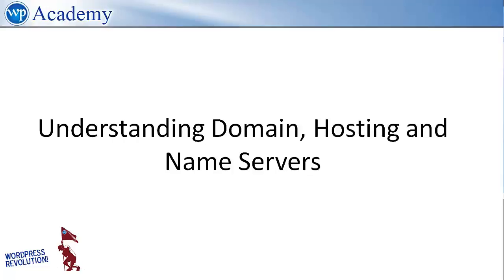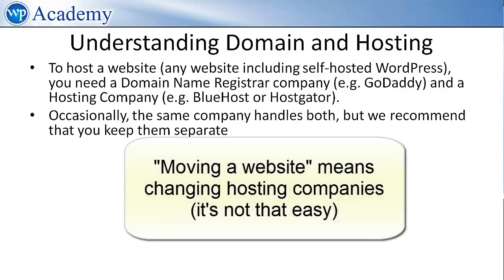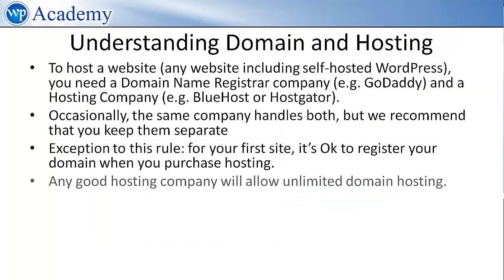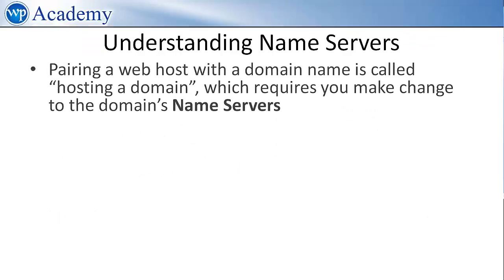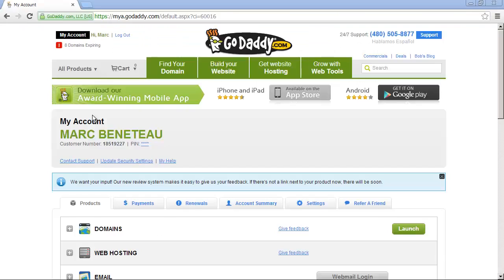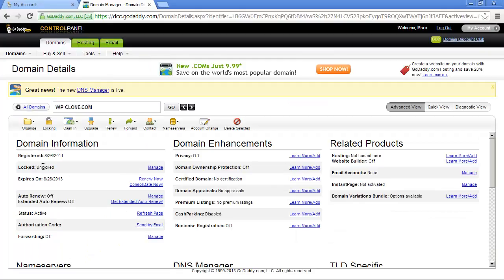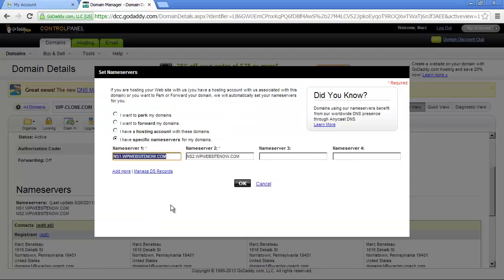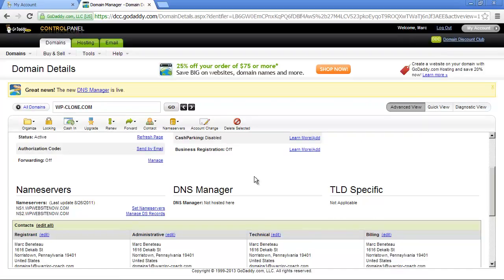Understanding domain, hosting, and name servers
WordPress Essentials Complete, Courses + Themes Bundle
A quick-start (90 min) WordPress training sequence designed for small-business owners creating a new website